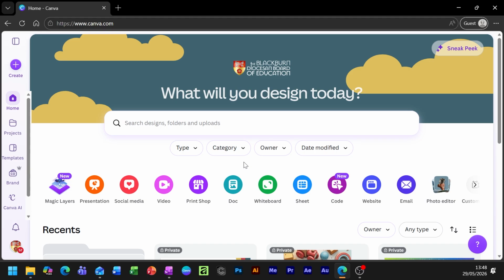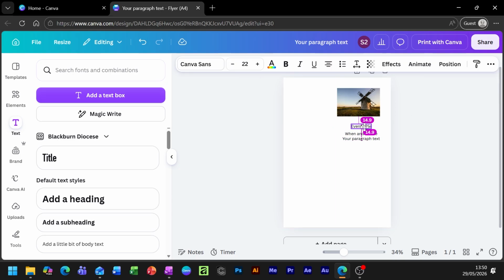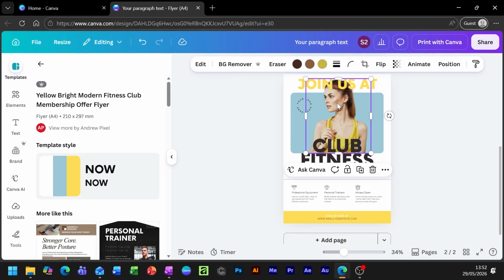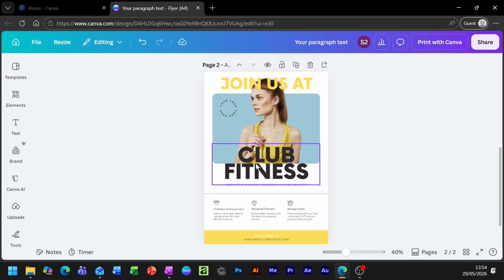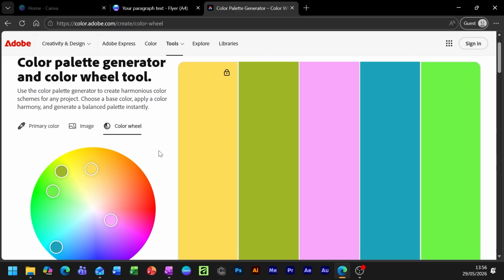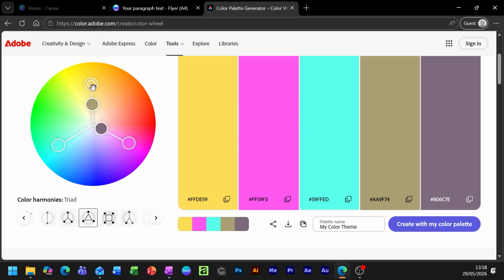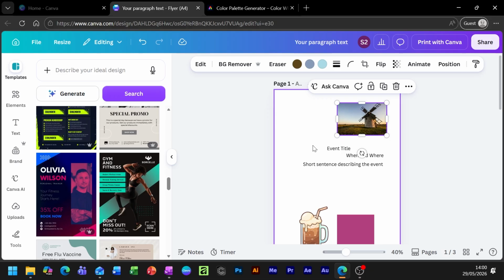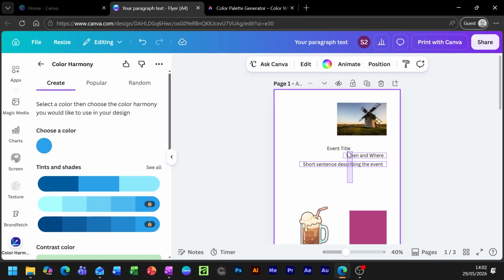Exercise - Designing an Event Flyer + Design Tips and Tricks // Session 8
In this video, Dave sets a practical Canva design assignment that challenges learners to create an event flyer using images, text, graphics, colour palettes, and visual hierarchy principles while applying the skills learned throughout the training series.

*Exercise Details*

Please create an event flyer (A4) in either landscape or portrait orientation. This can be for a real or a fictional event.

At Minimum your design must have at least:
- 1 Photo
- 3 Separate Text Boxes (Event Name / Date, Time, Location / Short description)
- 2 Additional  graphic elements (Shapes, Graphics, Icons, Lines, Decorative Elements etc)
- 2 Separate Fonts

You may have more than the list above if you wish.

00:00 Intro
00:14 Creating a Flyer
00:24 Finding the A4 Flyer Template
00:53 Exercise Outline
03:16 Design Principles to Think About
03:53 Inspiration from an Existing Template in Canva
05:32 Text Hierarchy
06:05 Colour Matching With Your Image
06:36 Finding Colour Palettes That Look Nice
08:28 Colour Harmonies
11:10 Using Shapes and Colour to Draw Attention
12:44 Other Tools Within Canva
13:34 Outro